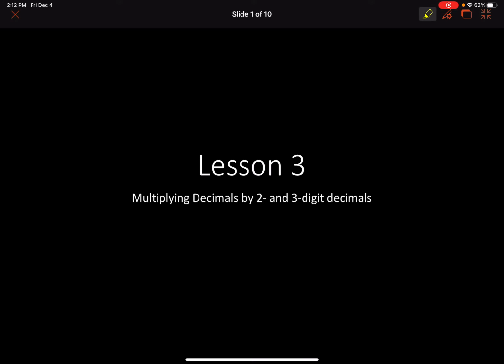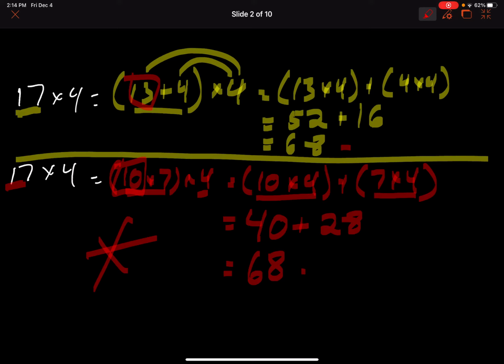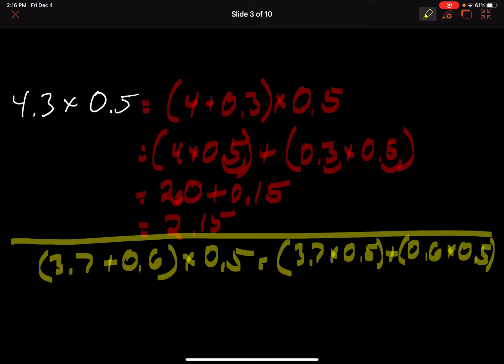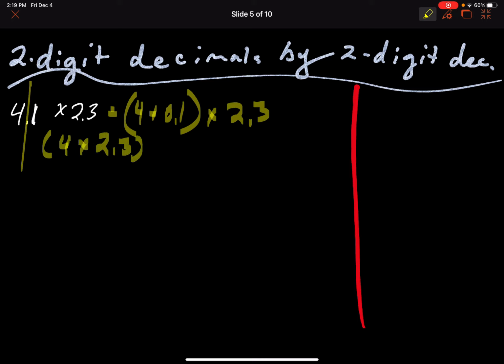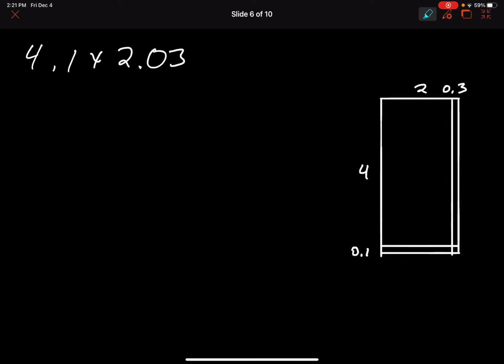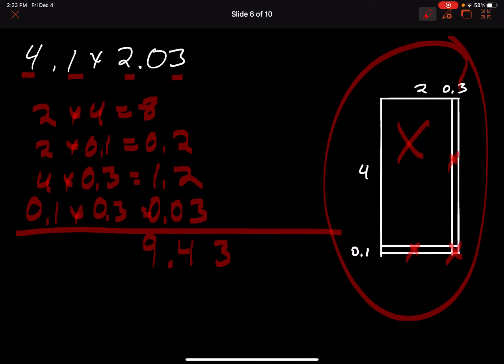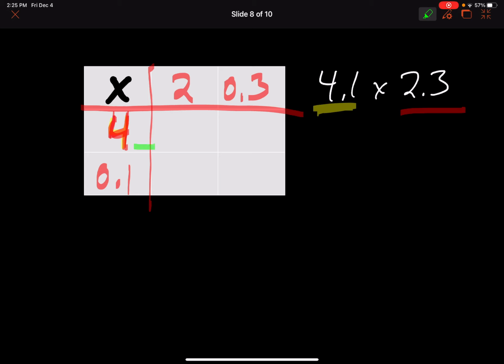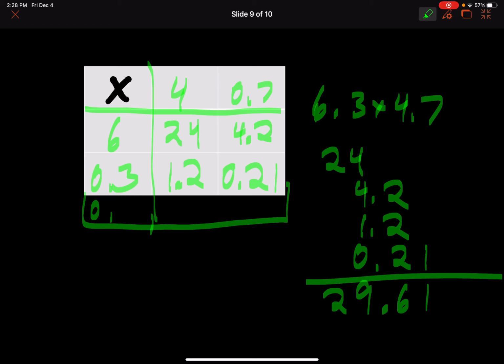Gr 8 Unit 4 NS8-53 L3 Multiplying Decimals by 2- and 3-digit Decimals